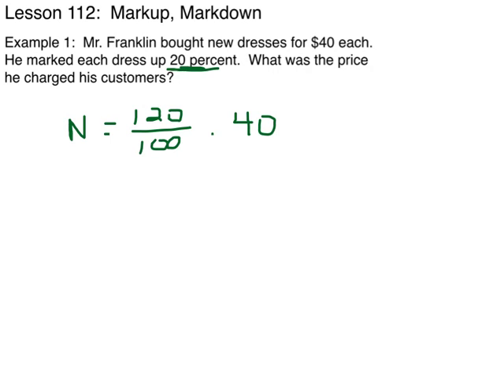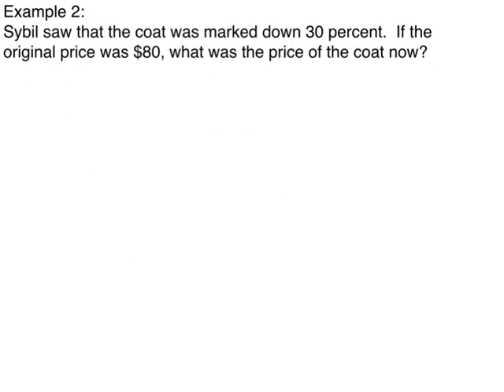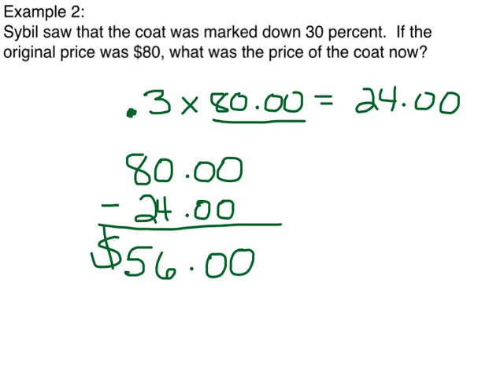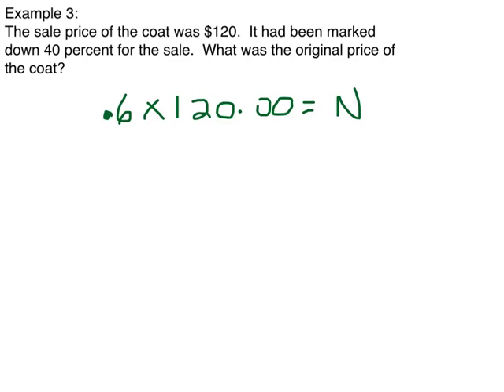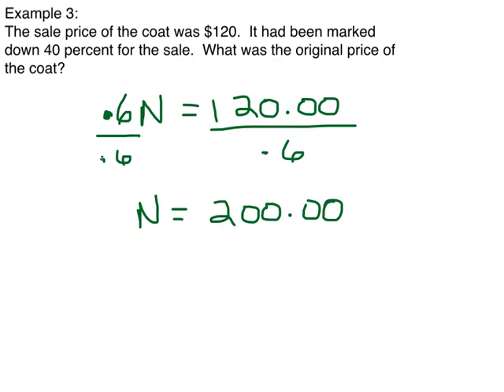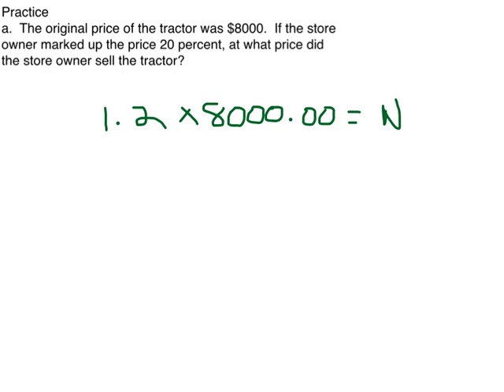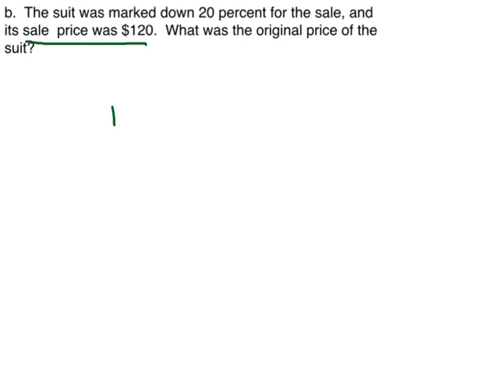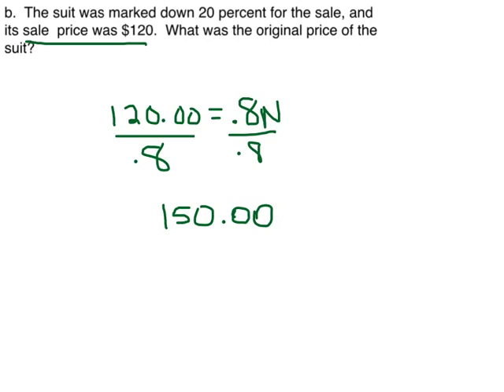Lesson 112 - Algebra 1/2